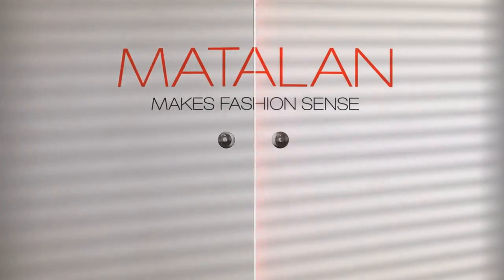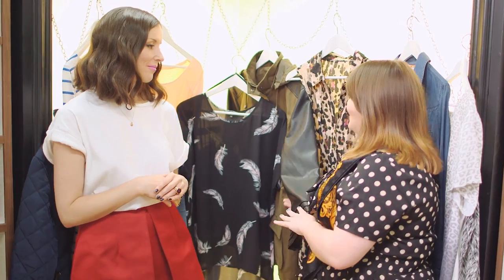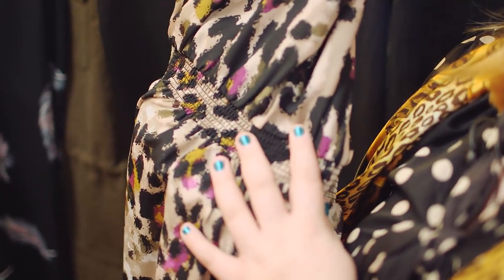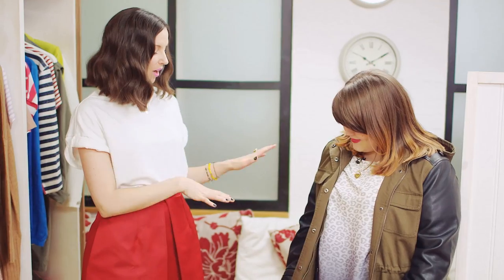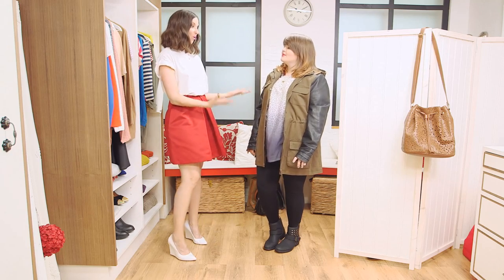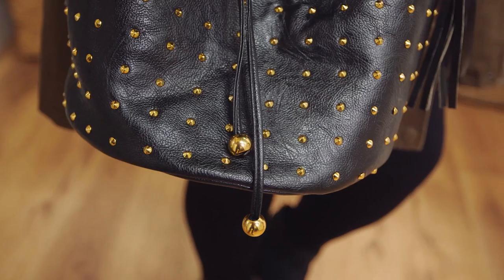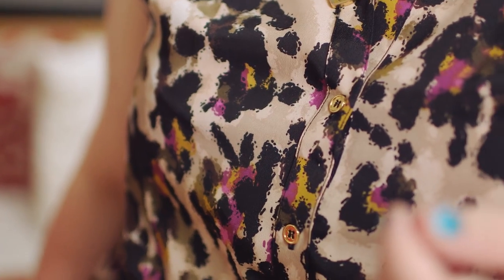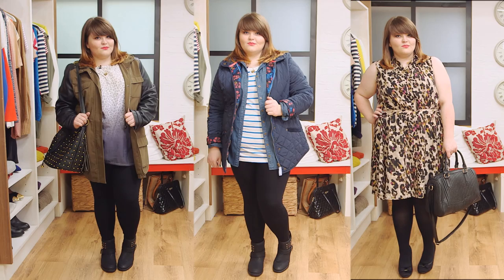Kat's Closet - Plus Size Fashion - Matalan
Kat takes a look at some plus size fashion with style blogger Rosie Astbury.

On this week's Kat's Closet, stylist Kat Byrne is joined by plus size style blogger Rosie Astbury, who is a real whizz at finding fantastic outfits to suit her shape.

With the ladies' combined wealth of fashion knowledge, this week plus sized girls are in for a treasure chest of hints and tips.